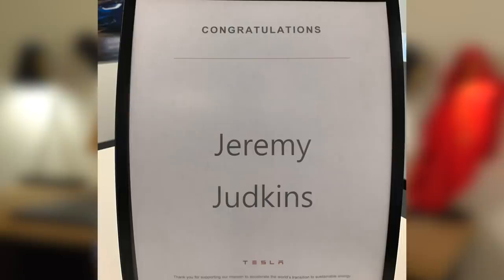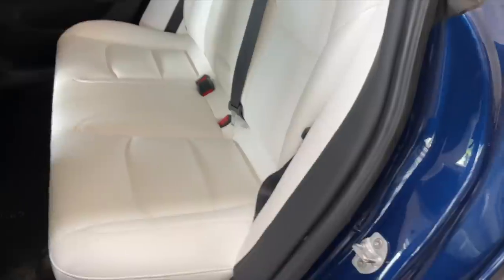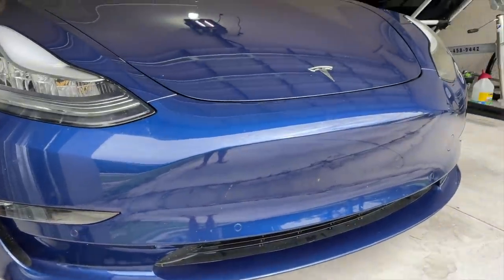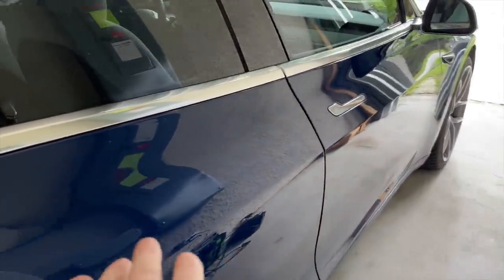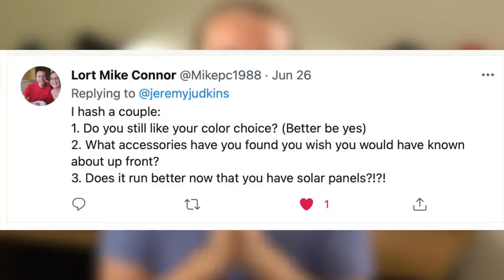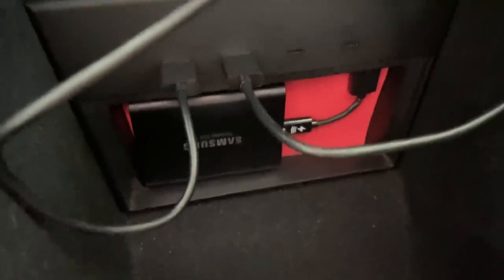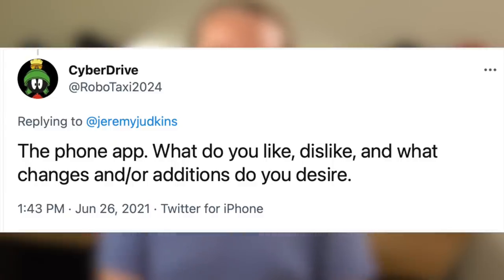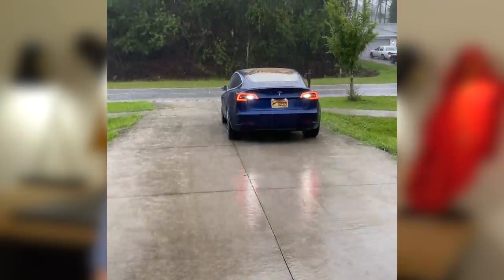Tesla Model 3 | The TRUTH about EVERYTHING!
This is a long term review of the Tesla Model 3 after 2 years. I go over every possible thing you would want to know. Hope this helps your purchasing decision.  This was after 25 months of ownership!

Here was my script for the video to give you an idea of what to expect:

PHYSICAL

Wear/Tear
Interior - seats - center console
Exterior
Options on PPF / Ceramic coating

Accessories? All weather matts, SSD drive for sentry mode, Jeda hub, skin for glossy

Tires and wheels - regret going 20 inch

SOFTWARE
Works great. Fluid iPad. literally no complaints

-Favorite software updates
V10, Netflix / Hulu / speed increases (first update)
Holiday update- updated visitations cool!
No update in 2021 urge

Phone app.

FSD

FSD value over time. do I regret buying it?

BATTERY/CHARGING

Battery
-range after 2 years

Charging
-plug in every day
-no issues with super charging
-super convenient. Literally mean this.
-if I lived at a appointment it may be harder.

Price of charging -

-experiences with long distance travel
Traveled to virginia several times. Got chademo adaptor. Didn’t really need. Mention destination chargers etc.

-Fun seeing super charging expanding in area.

TESLA SERVICE EXPERIENCE AND MAINTENCE

Tesla Service Experience
Got FSD computer installed. Issue with texting. Addressed with in app communication. Much better!

Wind noise in mirror and pin stuck in charge port.

Hate gas car rentals

Since I’ve gotten my Tesla, two new serivce centers have been built. More convenient!

Service
12V battery replaced after 2 years. Free under warranty. Was warned and called

Tires - hard to judge as I upgraded to Zero G wheels. But I had the original OEM 18” lasted a while.

Tire rotation - was very expensive a the time.

Wiper fluid topped off

Cabin filter? Haven’t changed yet. Need to. No smell.

MONEY

TESLA SOLAR AND POWERWALL
Solar + Powerwalls
Inspired me to get solar and powerwalls. They have worked great!

FUTURE PLANS?
Any regrets? especially for my particular configuration. Color battery size performance etc

-thought about updated models. do I want to upgrade?
NO! NOT WORTH IT

► The BEST All-weather Floor mats

DRONE FOR SOLAR PANEL FOOTAGE
► Mavic 2 Pro